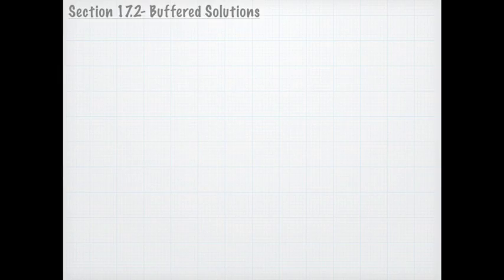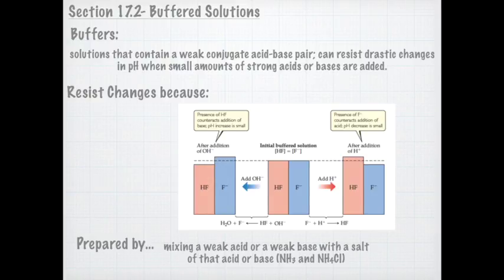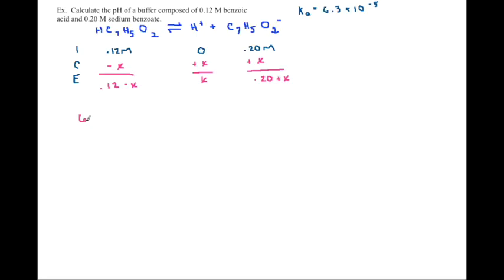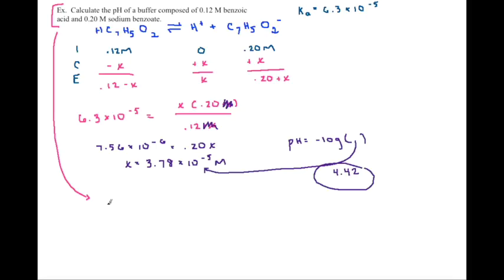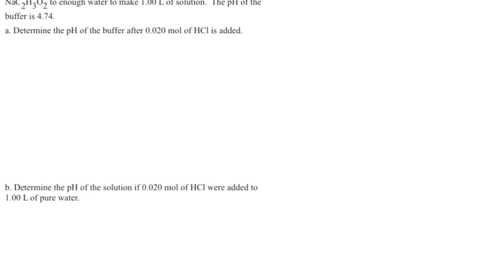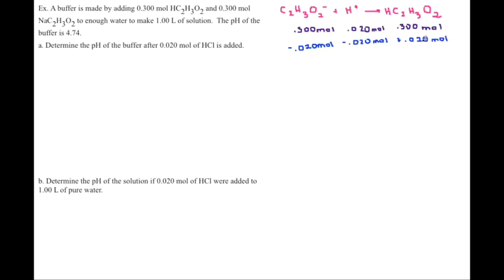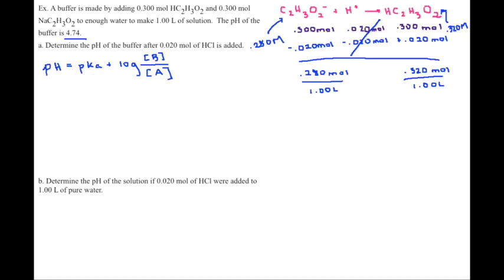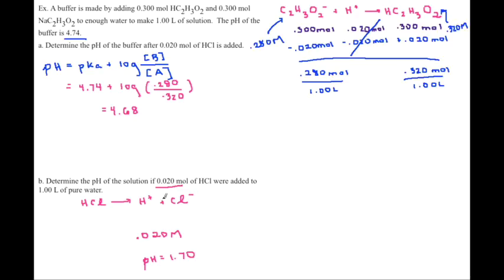AP Chemistry Notes 6.15